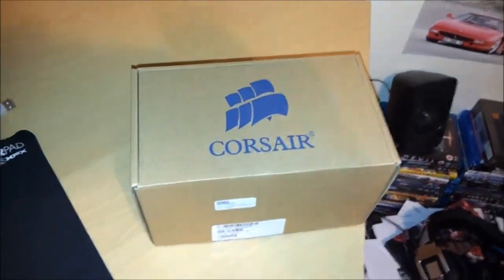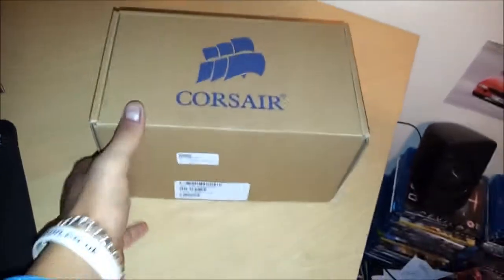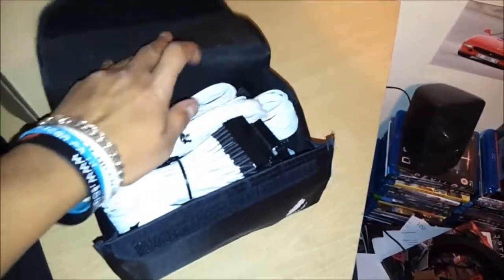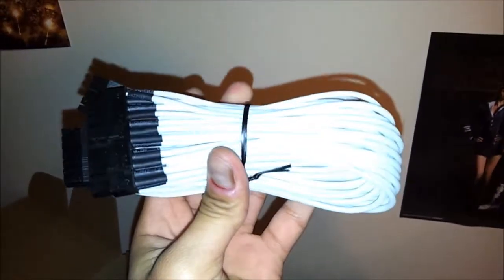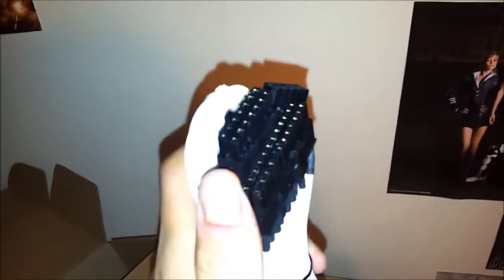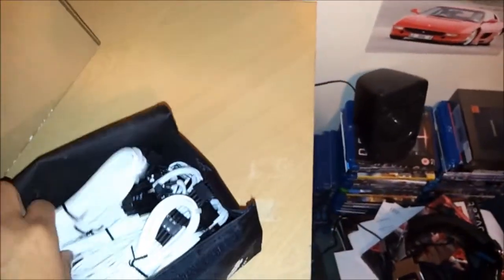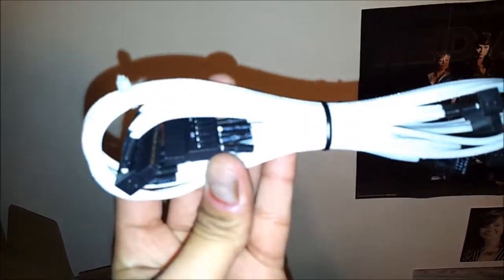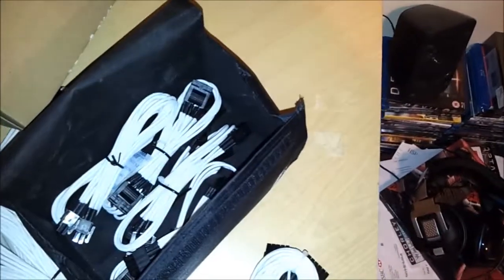Unboxing White Corsair AX1200i Braided Cable Kit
Get the latest computer, gaming, photo, audio & tech gear from Scan